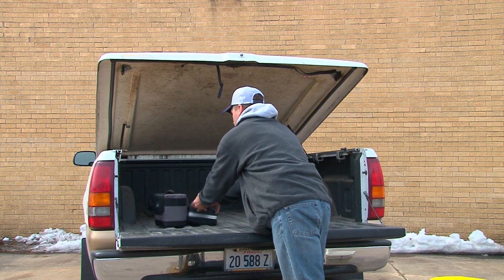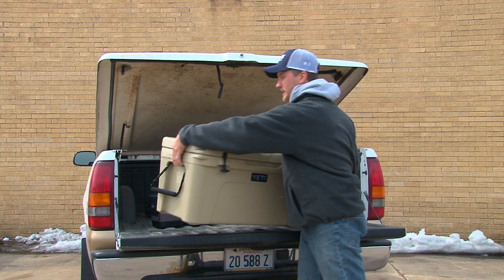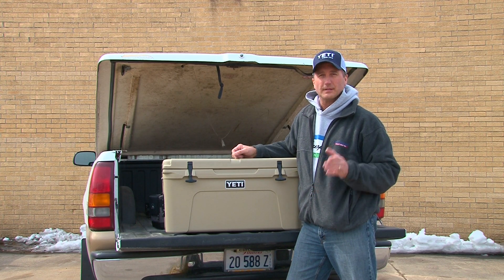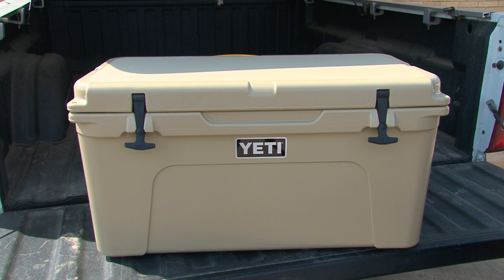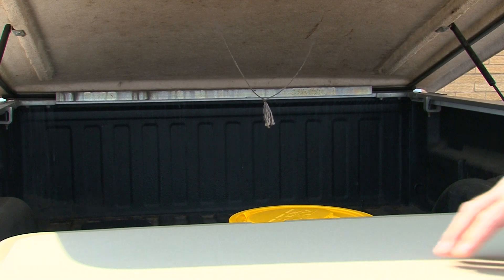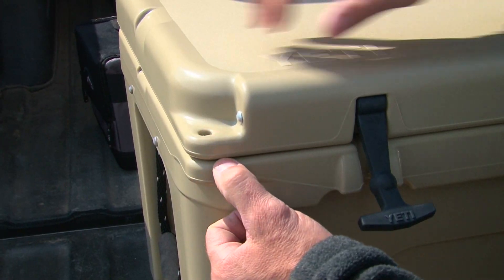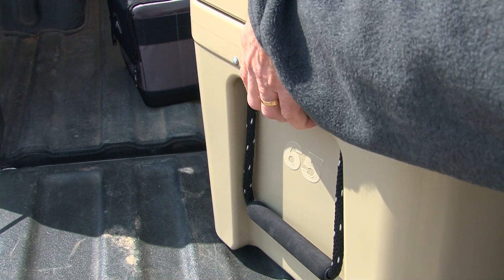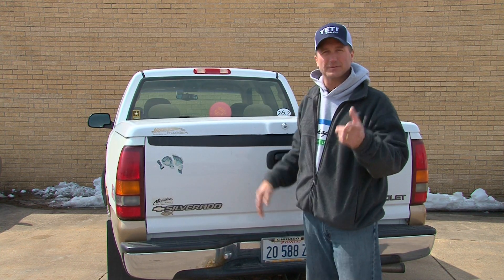Yeti Cooler Tip of the Week